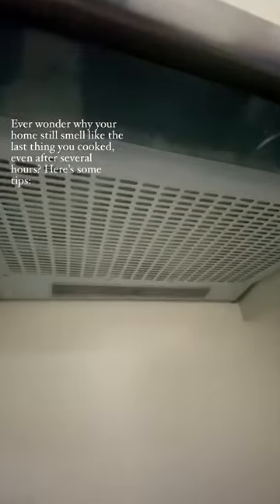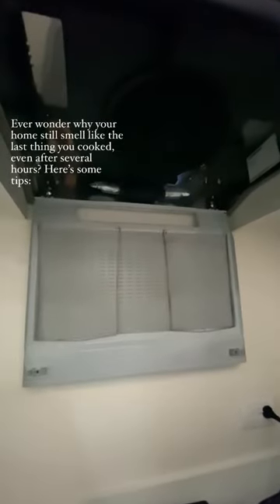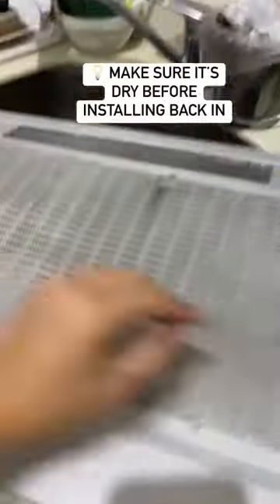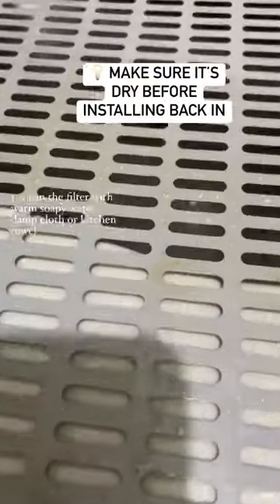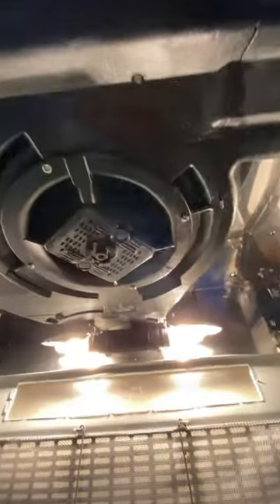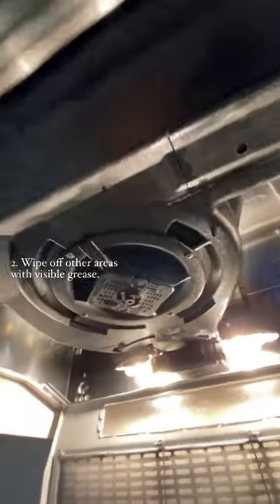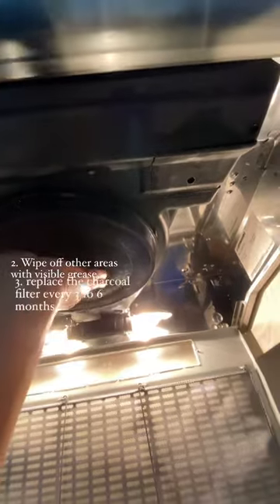Kitchen rangehood care tips